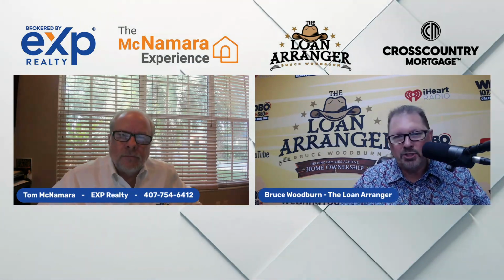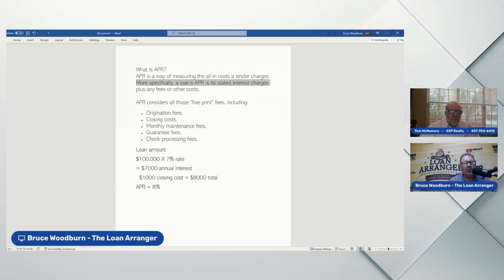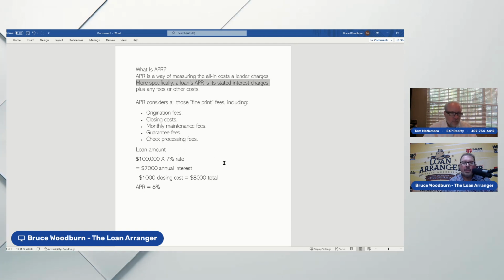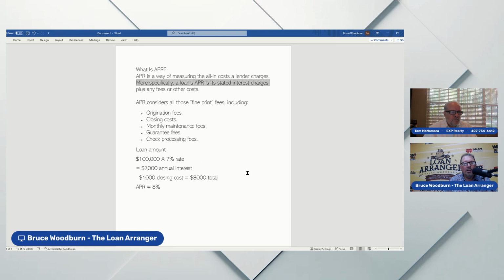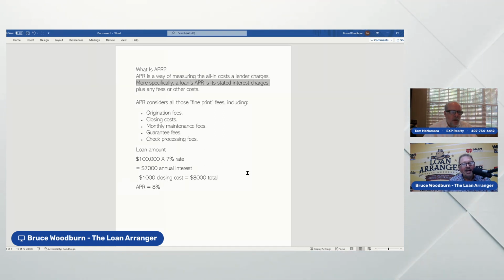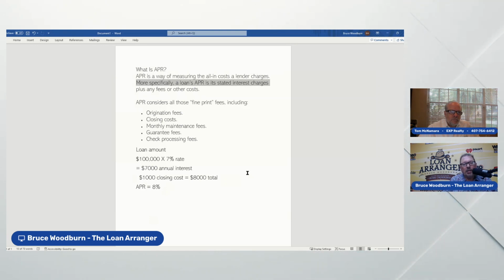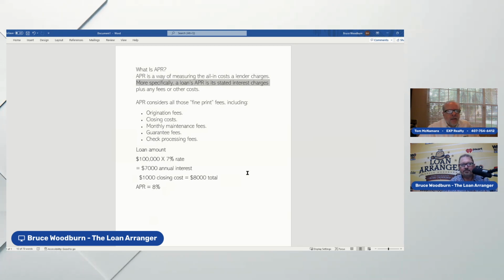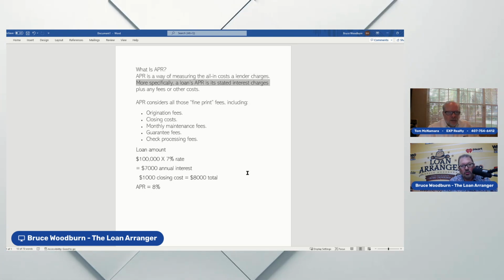Monday Mortgage Minute 4.24.23: Clearing up the confusion w rates. | Bruce Woodburn & Tom McNamara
Looking to Buy or Sell?

Need Financing?
CrossCountry Mortgage, LLC | NMLS228431 | NMLS1591876 | NMLS3029